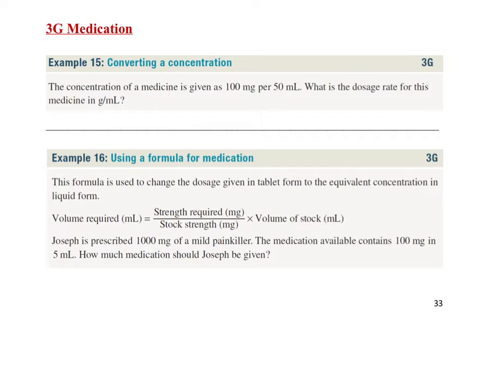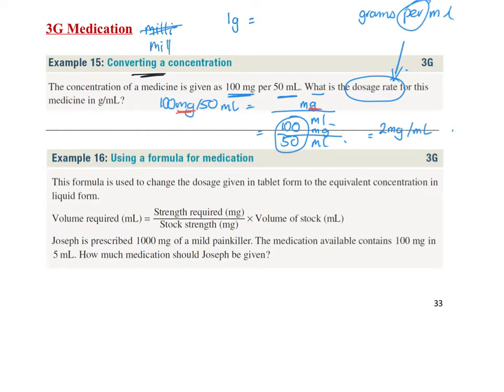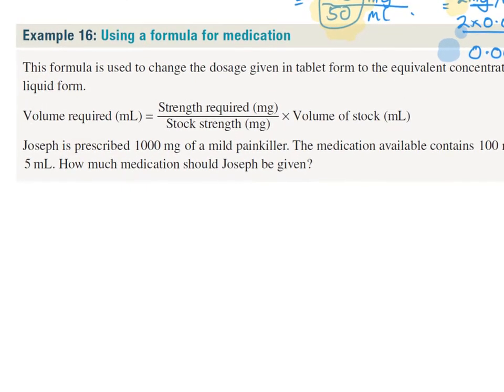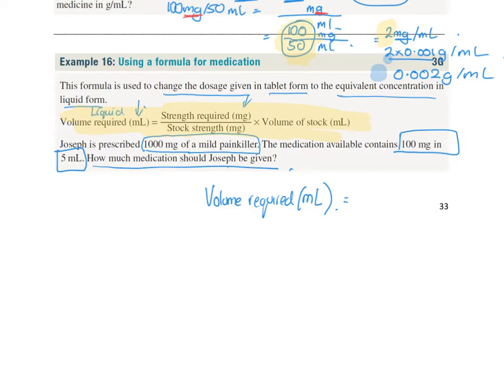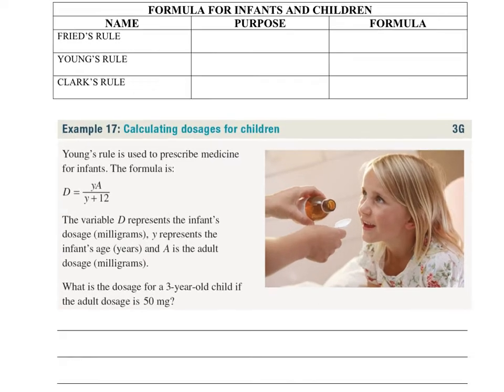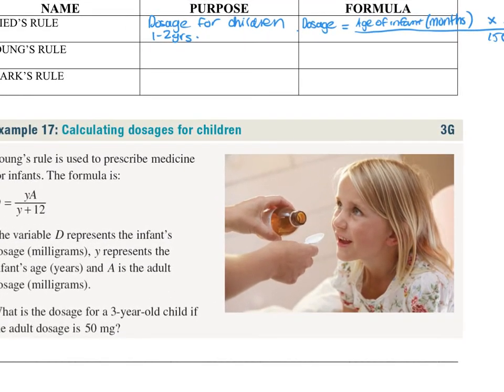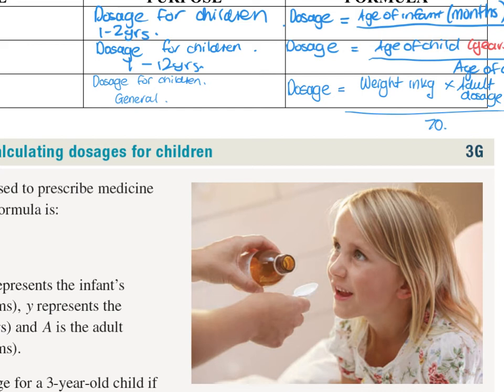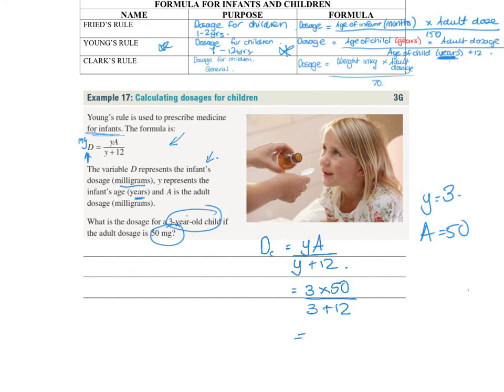11MAS 3G Medication